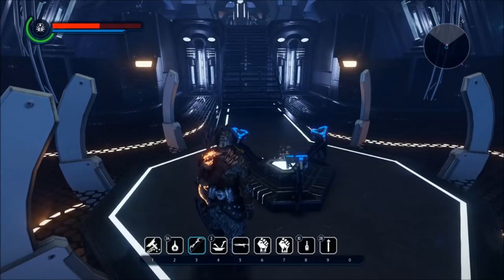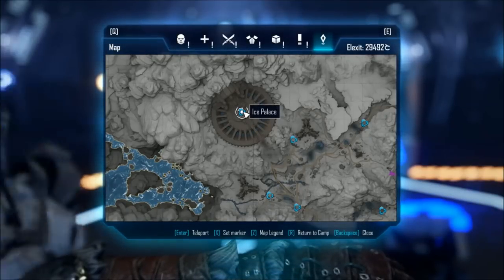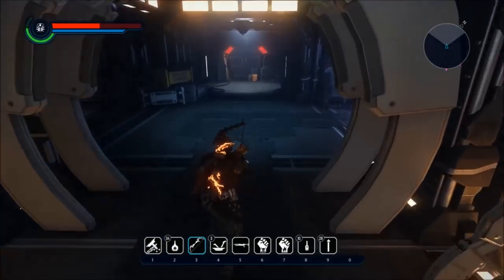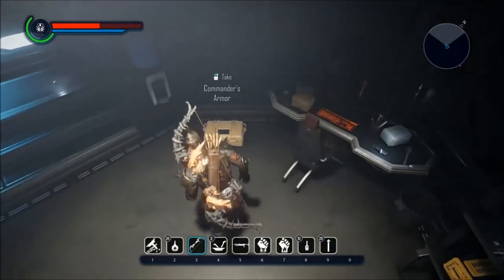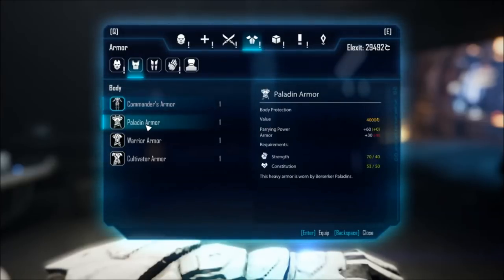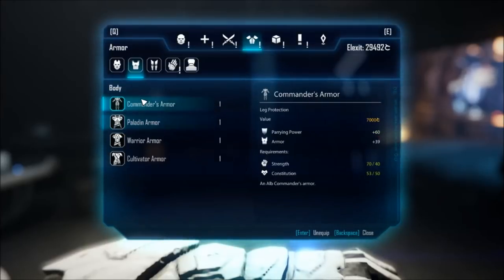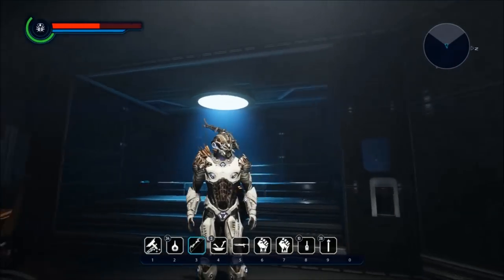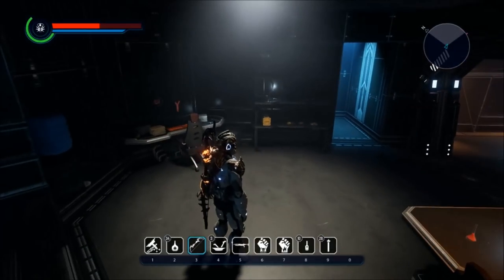[Elex] How to get Your Armor Back! - Commander Armor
Thanks Cuddle Co-op for letting me know about the new patch!